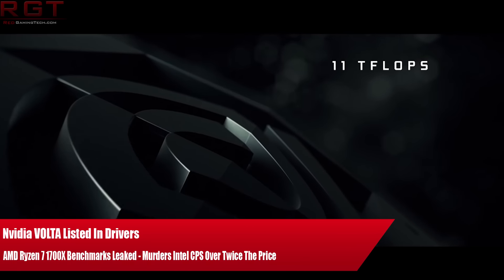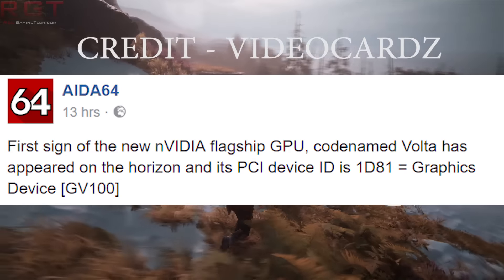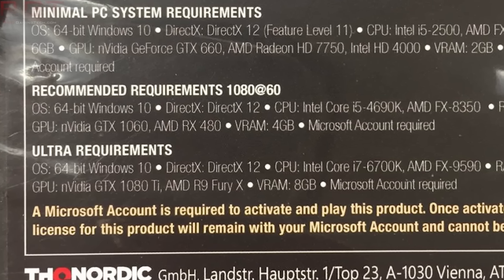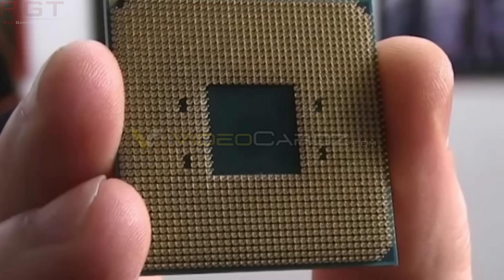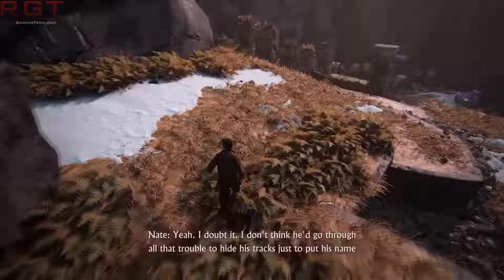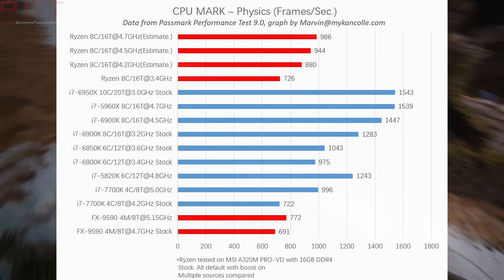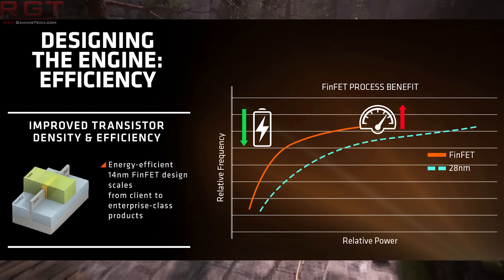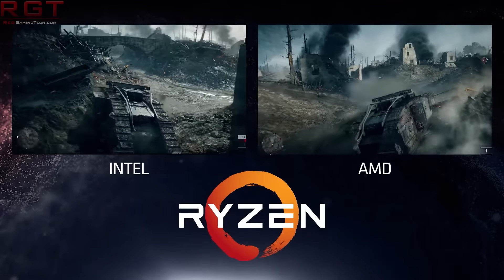More Ryzen 7 1700X Insane Benchmarks Leaked | NVIDIA VOLTA Spotted In Drivers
Nvidia Volta has been spotted in the latest drivers, which shows us that Big Volta is slowly moving towards completion. GV100 represents the big volta, much like GP100 did the big Pascal.

further benchmarks and images of the Ryzen 7 1700X processor from AMD show that the 8 core 16 thread monster is capable of beating Intel processors over twice its price in a swathe of applications.